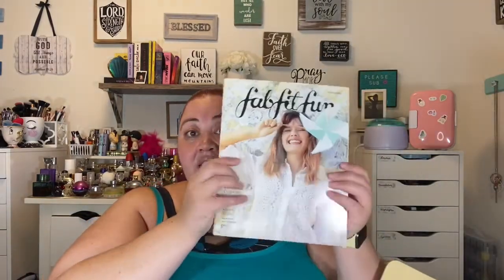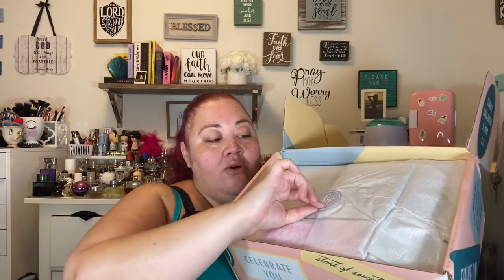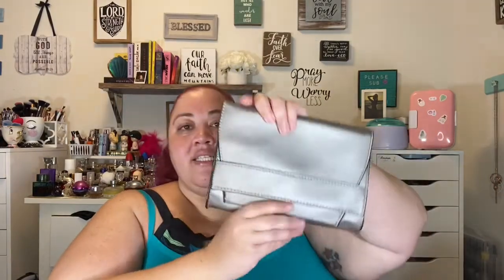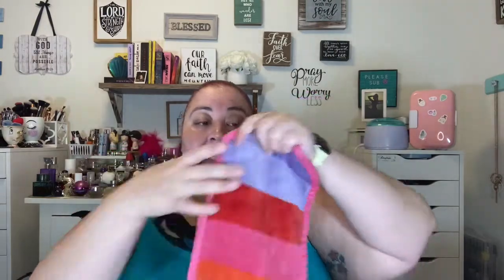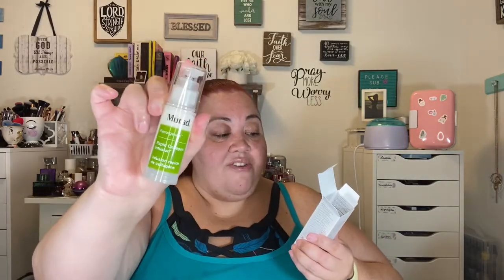Fab Fit Fun Sample Box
Hi GonzFam, today I have a FabFitFun Sample Box. If you want to check the full size box here’s the link.

Full-size, premium products delivered 4x per year. Shipping is free in the contiguous US. For $49.99

📬Send Mail to:
Deni Gonz